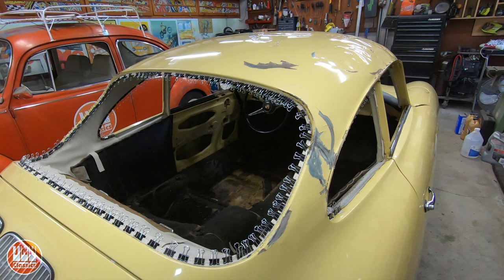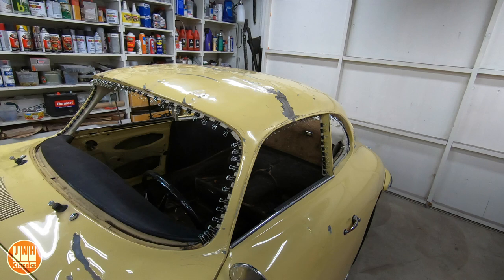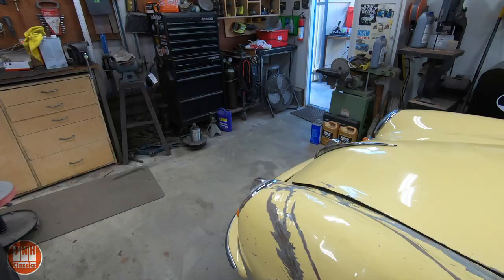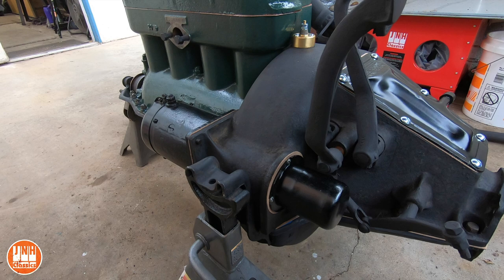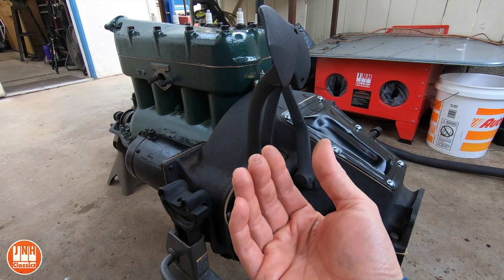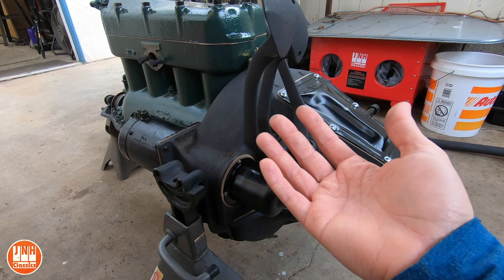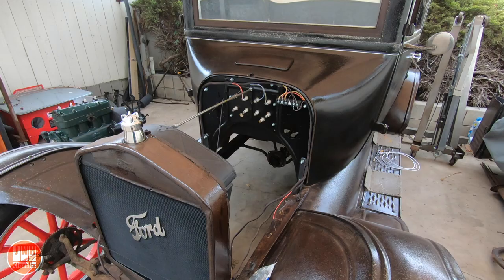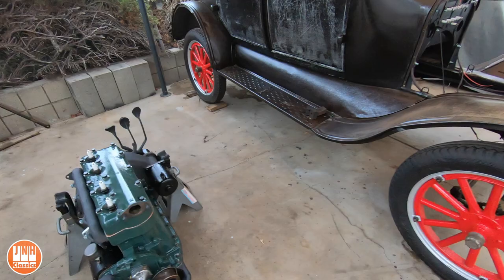Porsche 356, VW Beetle & Model T - Sunday Update Video (1-24-21)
Updates on Porsche 356, the VW Beetle and The Model T

Chapters
0:00 Porsche 356
2:30 VW Beetle
4:21 Model T